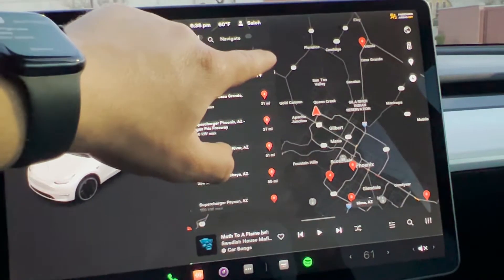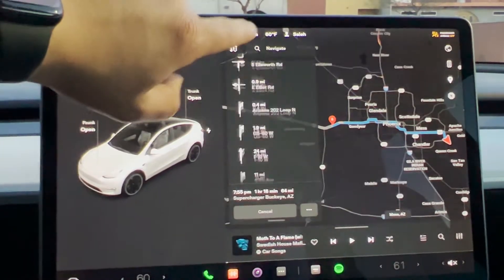Tesla Supercharger Guide- Supercharger Explained - Tips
Basic overview of route planner and supercharging stops. These tips are helpful for new owners and beginners who are going on their first long distance trip in their new Tesla.